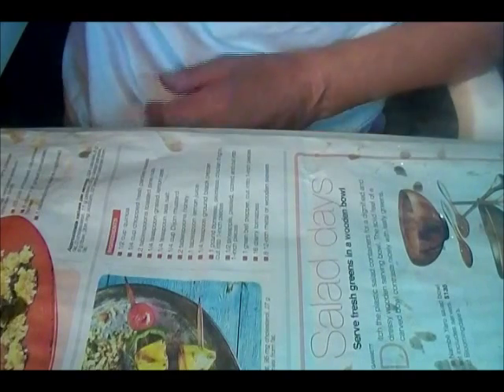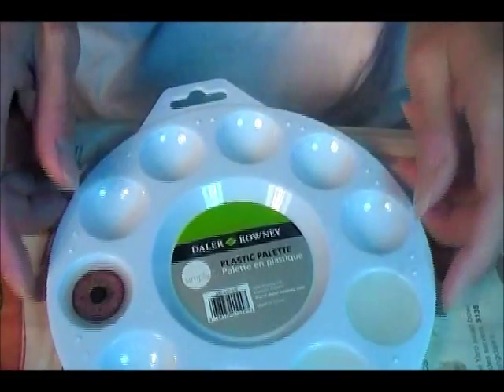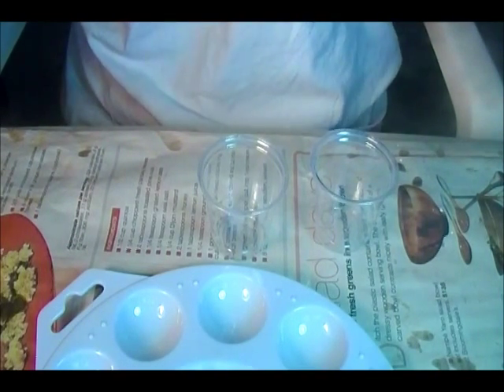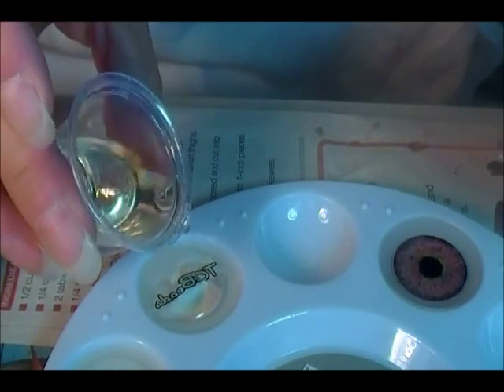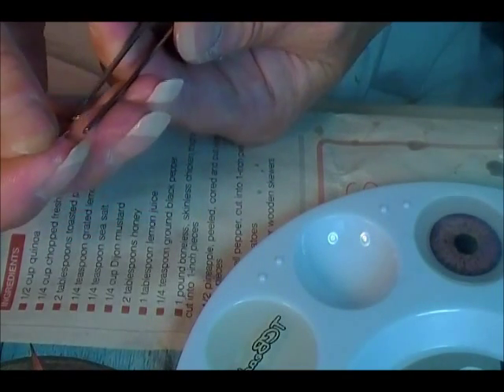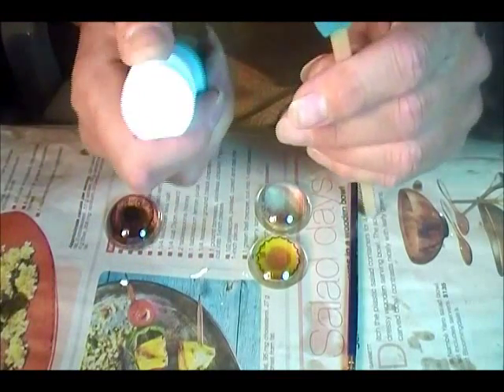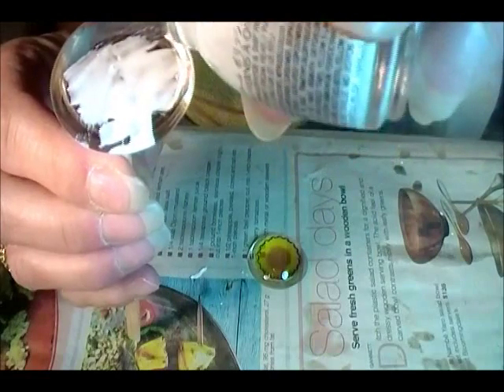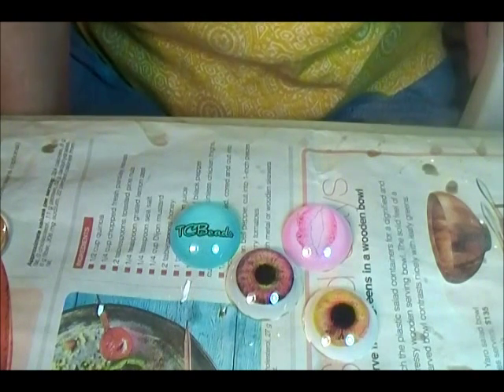Transparency Image Cabochons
Transparency image cabochons are made with your ink jet printer and printable transparencies purchased at the office supply store.  Very easy, and way fun!  If you're at all art savvy, you can create your own images or alter existing ones, shrink them to fit your molds, or even hand draw and color images directly onto the transparency. There's no need to coat the sheet because its made out of plastic. After printing, just let the ink dry for a few minutes before cutting out your images and coating them with resin.